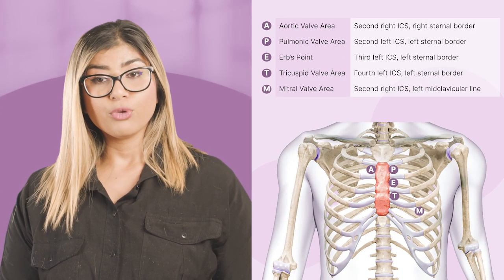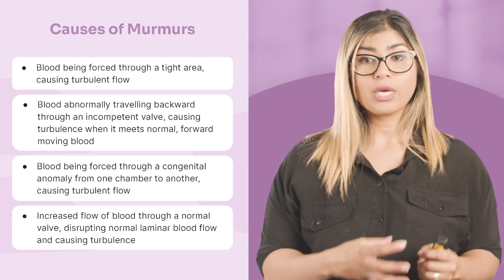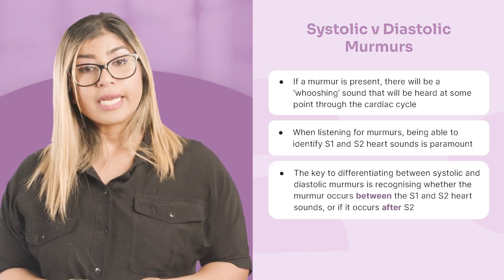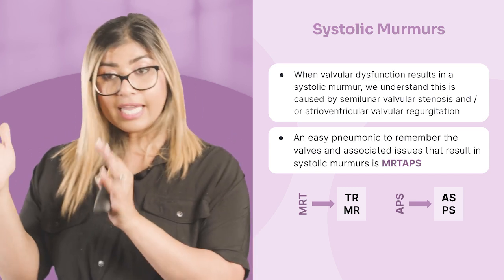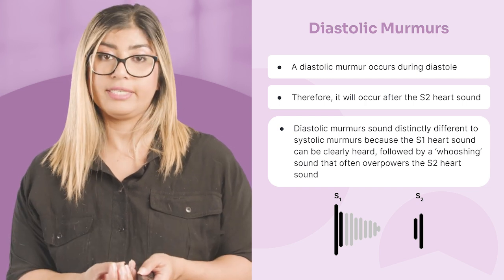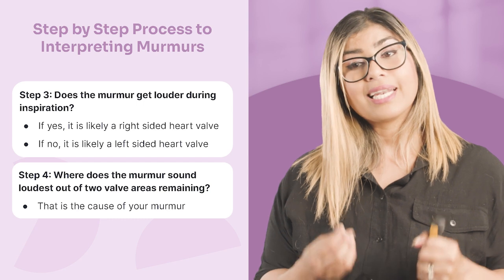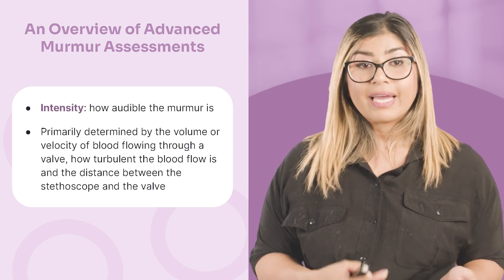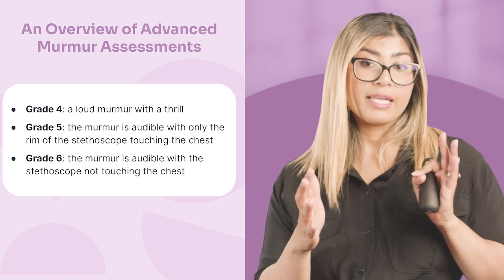How to Identify Heart Murmurs | Ausmed Lectures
Create a free CPD Portfolio with Ausmed to document this learning

In this lecture, clinical educator Joanne Reading discusses the causes of heart murmurs, murmur classifications, differentiating between valvular stenosis and regurgitation of the heart valves, and how to auscultate for a murmur.

Want to learn more with Ausmed?

Joanne Reading is a clinical educator at the Royal Melbourne Hospital ICU. She holds a critical care graduate certificate and a Master of Health Science, with a focus on education. Joanne is passionate about ensuring that education is entertaining as it fosters critical thinking, and runs her own nursing education website at ‘Blogging for your Noggin’.